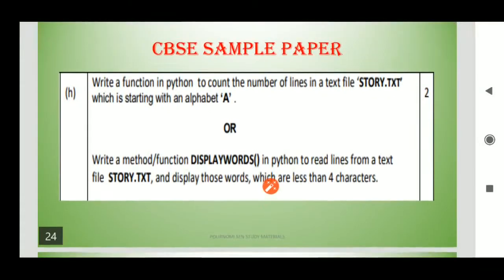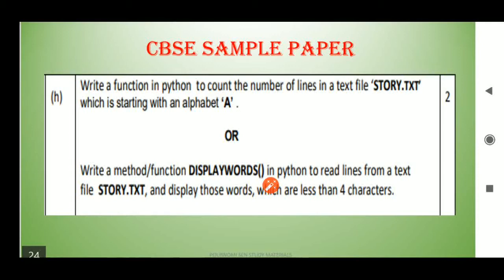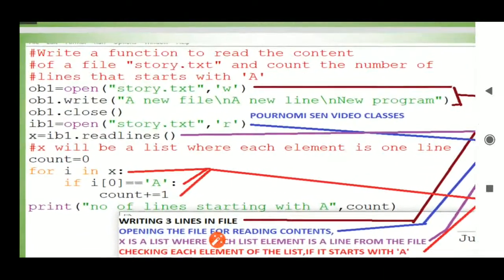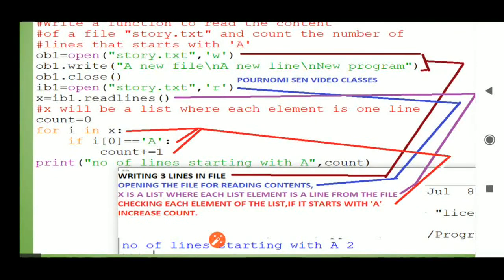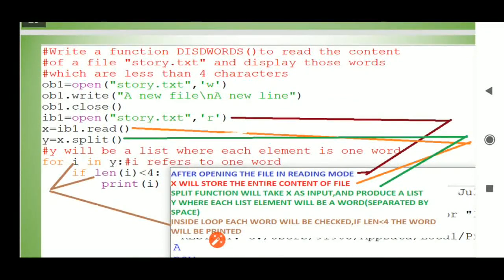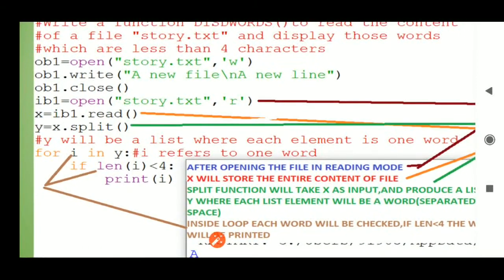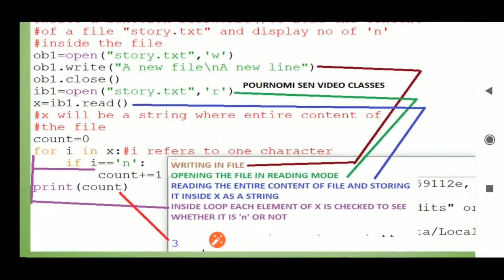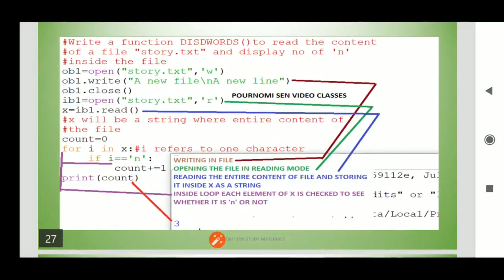Class XII CS||File Handling part 4||CBSE sample paper solving by Pournomi Sen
CBSE Sample paper solving in File handling by Pournomi Sen